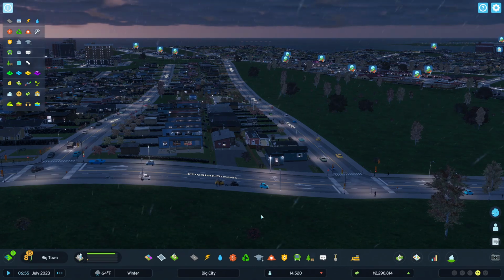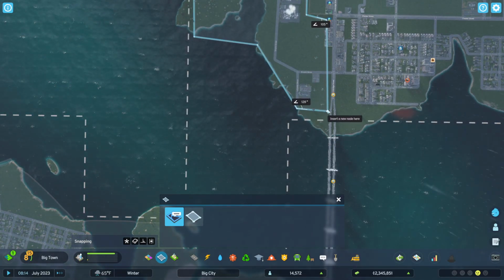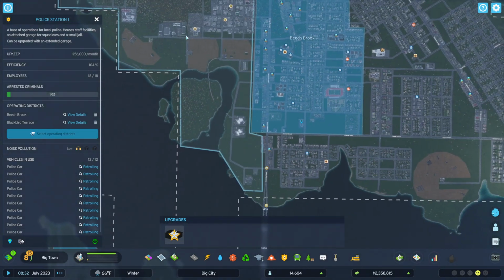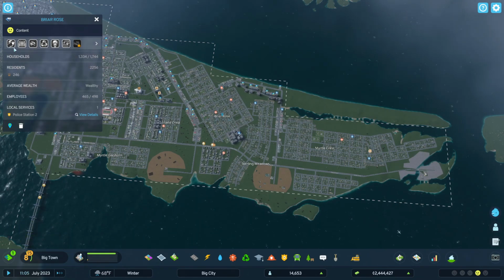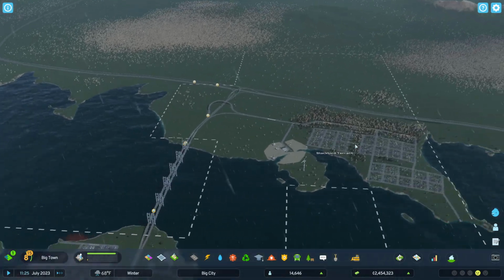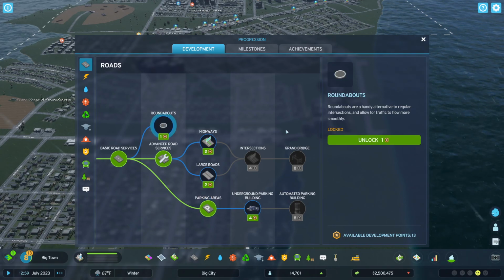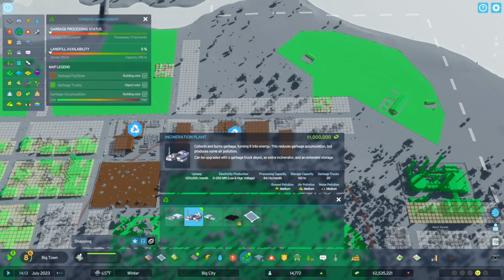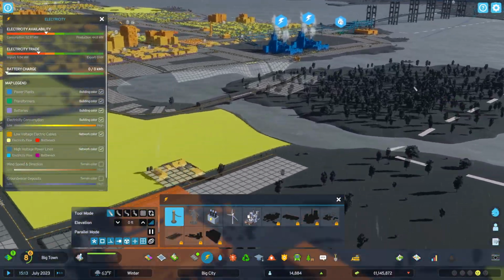Cities Skylines 2 Slow Gameplay EP17 | Just City Building with the Old Bore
I am walking through the game and doing everything on camera. This is slow Cities: Skylines gameplay for those who just want to watch or for those who cannot play the game. Sit back, relax, take a deep breath, and enjoy the Old Bore playing Cities: Skylines 2!